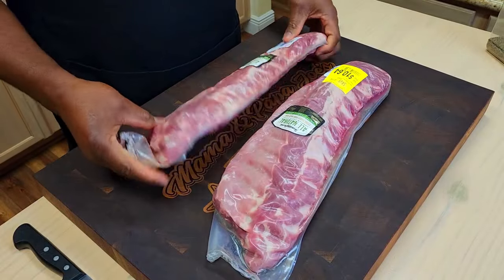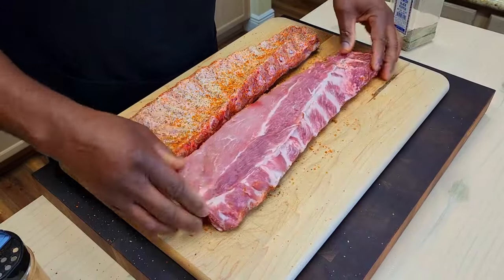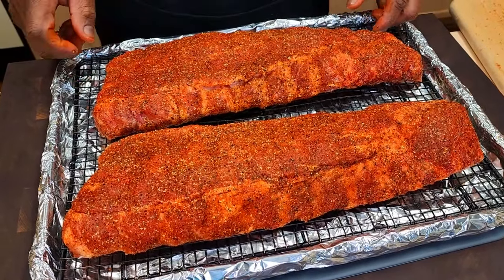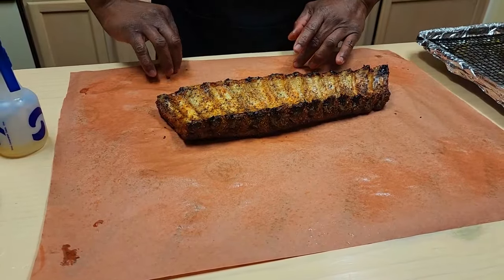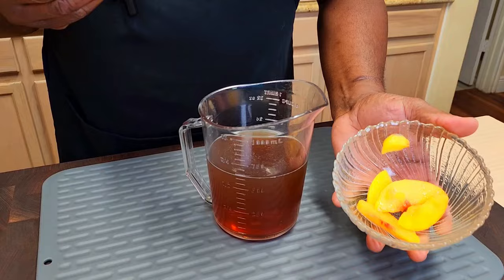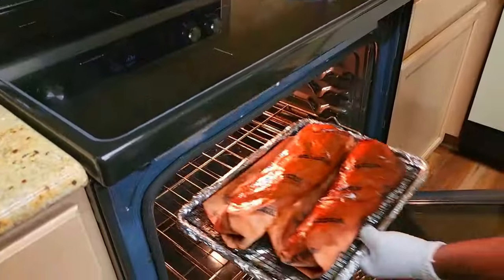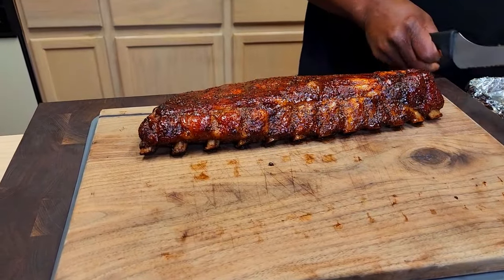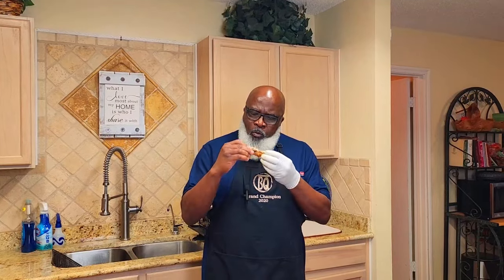Oven Baby Back Ribs Recipe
Today it's an Oven Baby Back Ribs Recipe with an awesome homemade Peach Tea Glaze. This glaze really complimented these ribs!

PROCESS
Season ribs with seasonings of choice
Place ribs in oven pre-heated to 275f for 2 hours
Lightly spritz ribs at 2 hours, 2.5 hours and 3 hour marks
Wrap ribs at 3 hours
Continue cooking until ribs are to your preferred tenderness (1-1.5 hours)
Glaze ribs with sauce or glaze of your choice
Return glazed ribs to oven for 5-10 minutes
Times should/may be adjusted slightly based on your individual oven temps and size of ribs.

Homemade Peach Tea Glaze
2 cups of Sweet Peach Tea
.5 cups of Crown Royal Peach (any peach flavored alcohol) (OPTIONAL)
Substitute alcohol with honey, peach preserves, peach syrup etc.
2 peach tea bags
Sliced peaches (fresh or frozen)
Cook and reduce mixture to approximately .5 cups, allow to cool and thicken